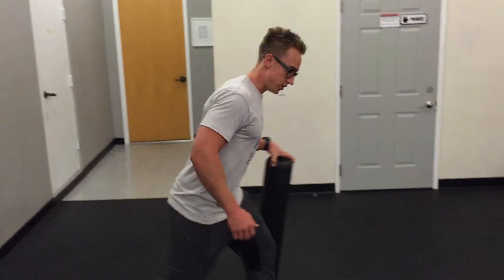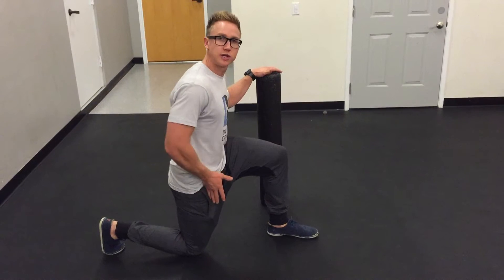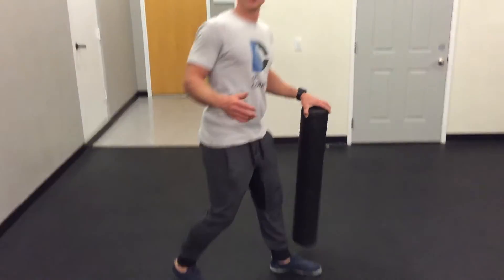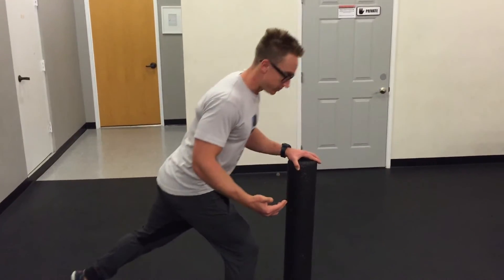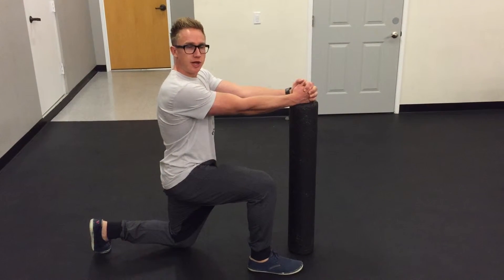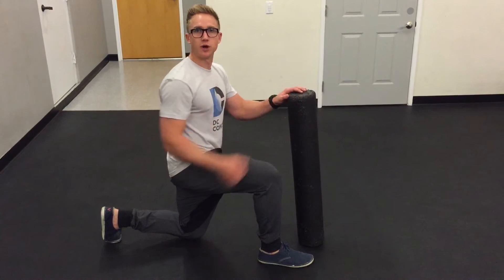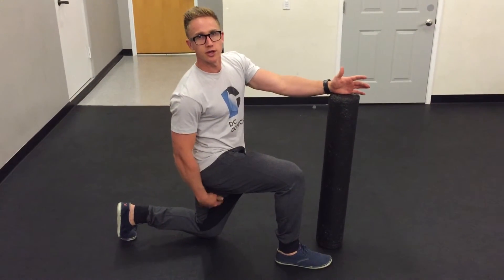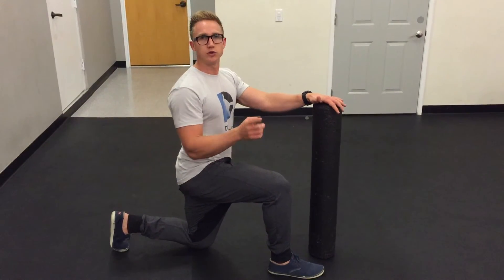Half Kneeling Quad with Activation Instructional - Dylan Conrad Fitness - dylanconradfitness.com